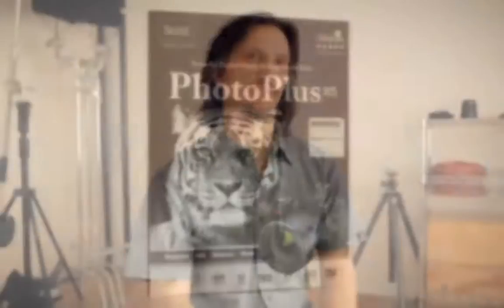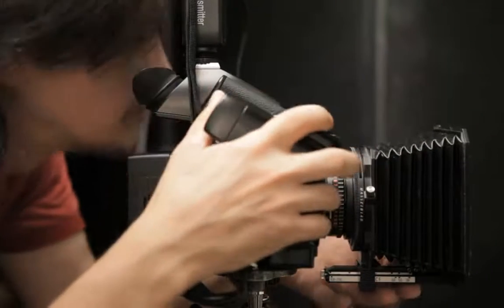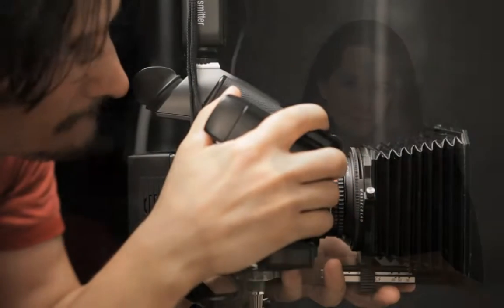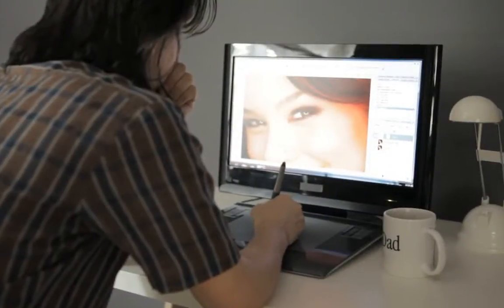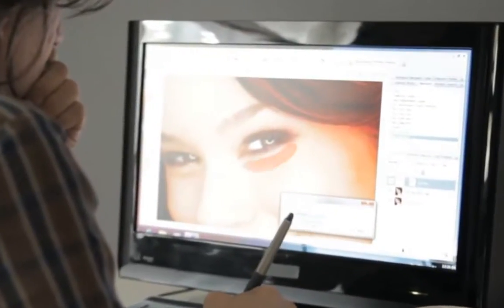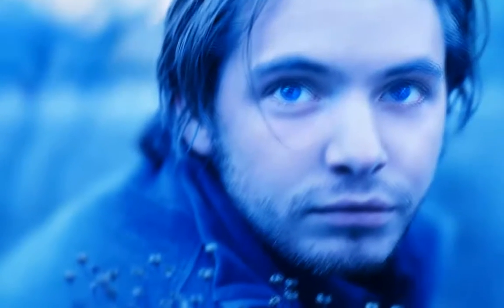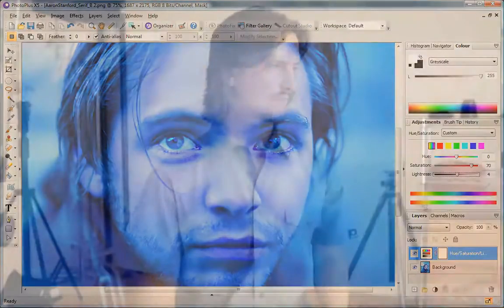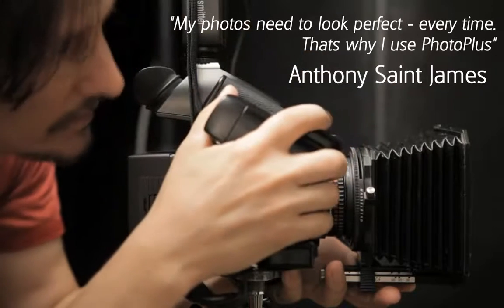Serif PhotoPlus by Anthony Saint James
Introducing PhotoPlus by Serif, powerful digital photo editing made easy. New York based Professional Photograher Anthony Saint James tells how he uses PhotoPlus to make his photos look their best.

Take photos then make them great with PhotoPlus. Use it to edit, enhance, and organise your entire image collection. Remove red eye, restore old photos, add amazing effects and everything in between.